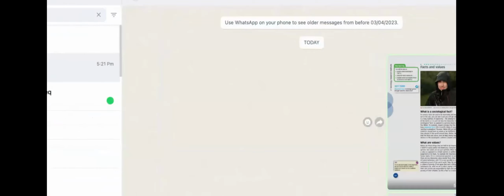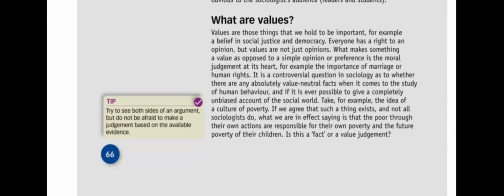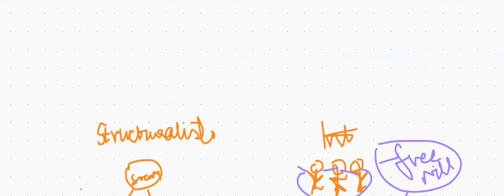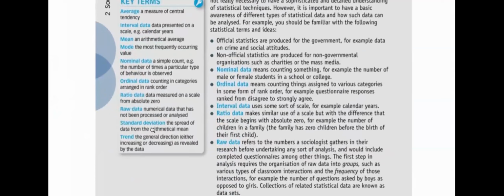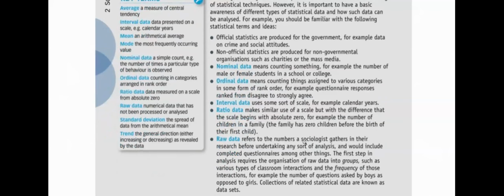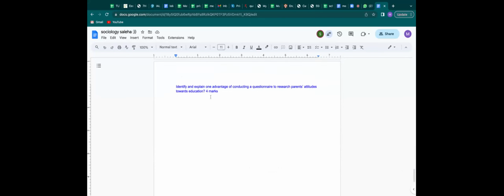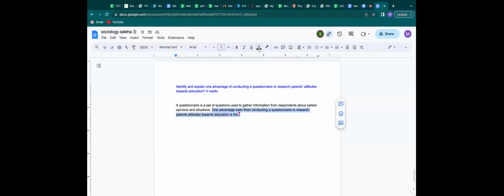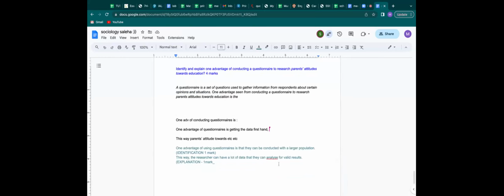Sociology Research Methods Questions: Sociology (IGCSE, O level, GCSE, A level)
Sociology  (IGCSE, O level, GCSE, A level)  Sociology  Studies exam preparation